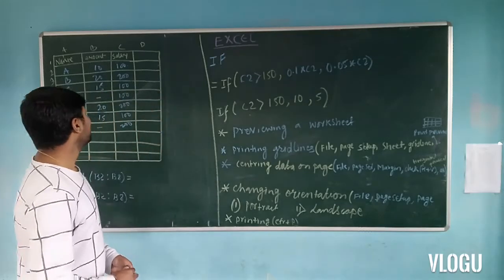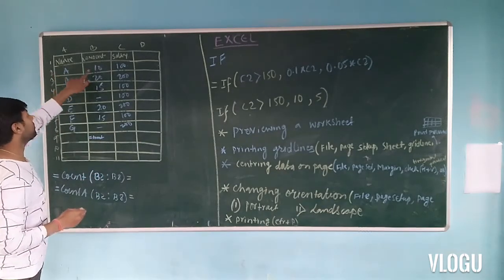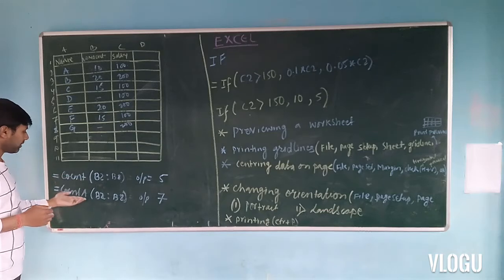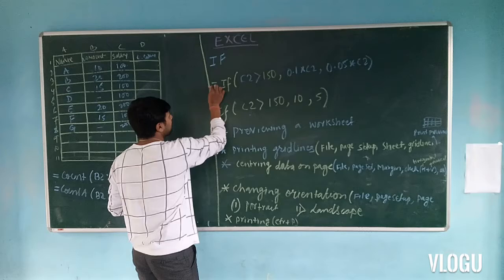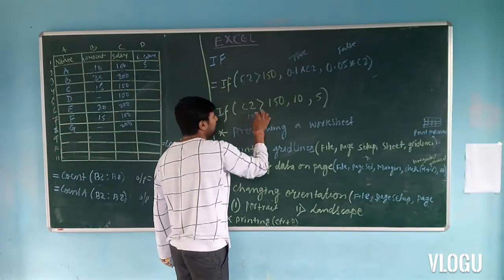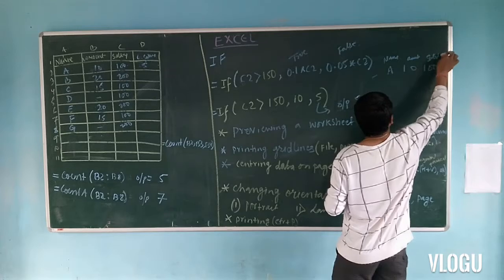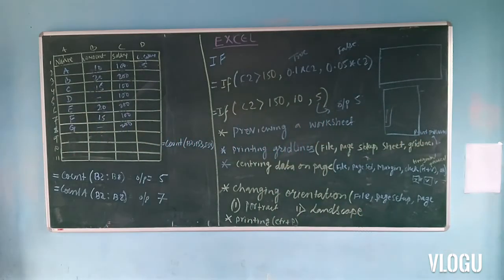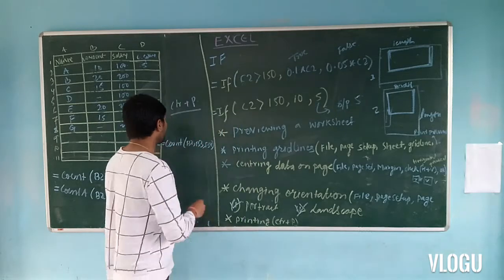Excel by Tony